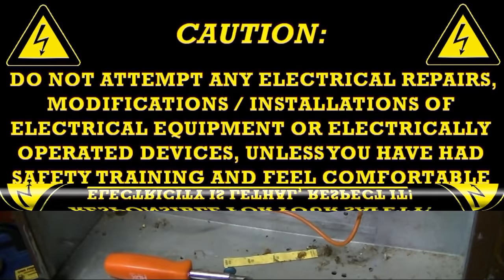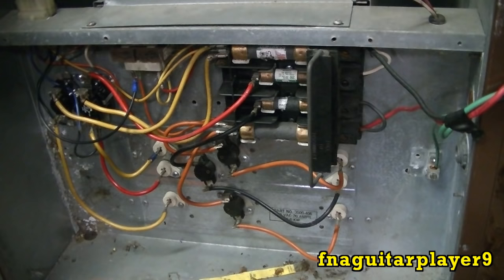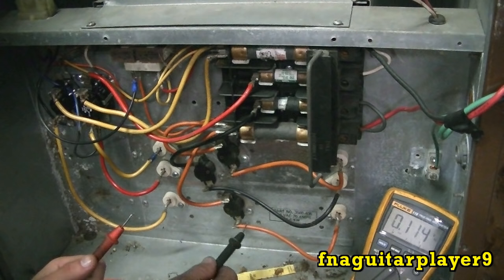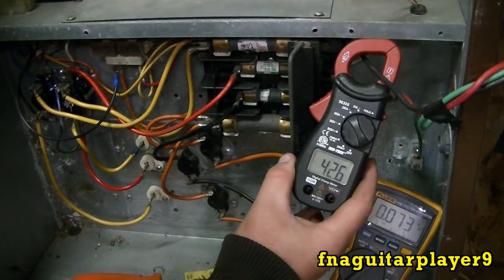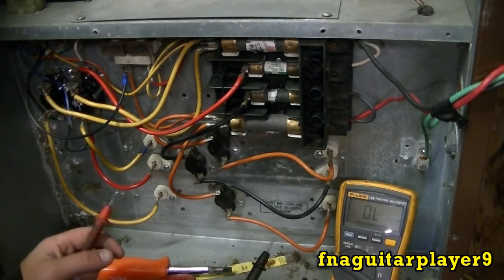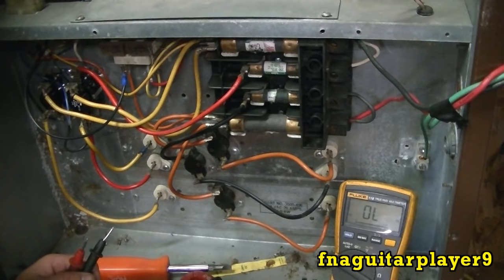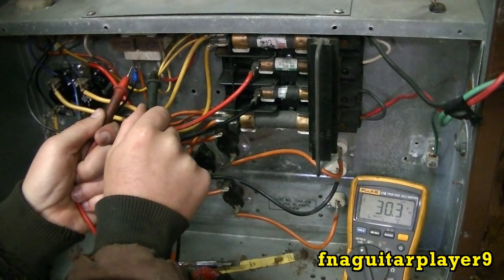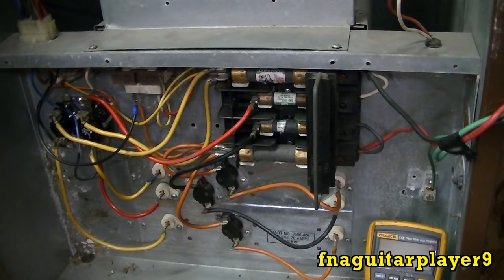How To Diagnose Electric Furnaces: Check Fuses, Element, Sequencers, Thermostats and Transformer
In this video I show how to use basic electrical troubleshooting methods to diagnose problems with electrical furnaces. I show how to test fuses, elements, sequencers, thermostats and the transformer.